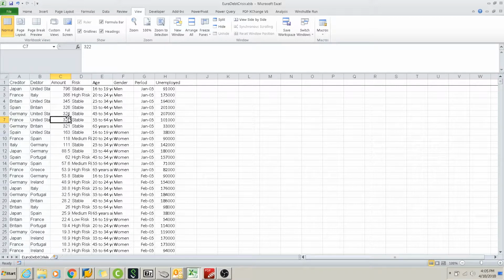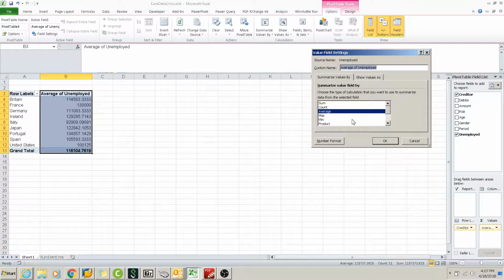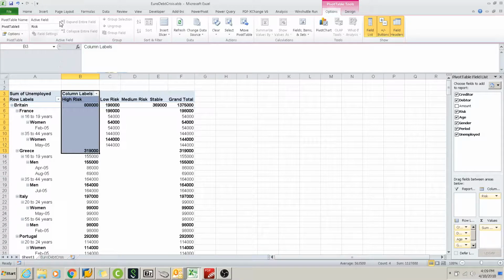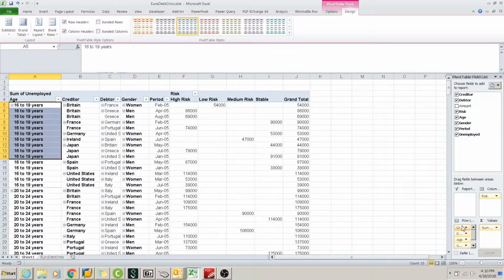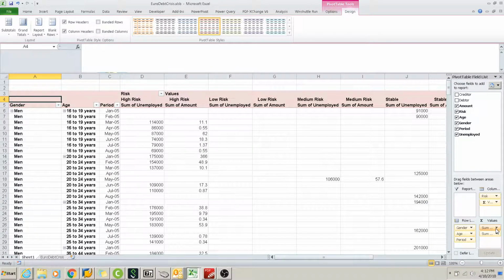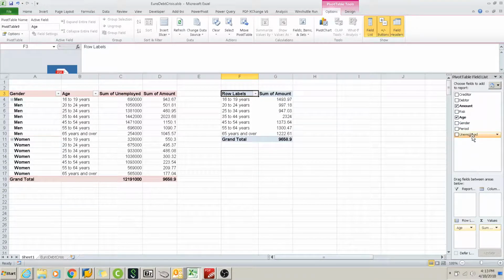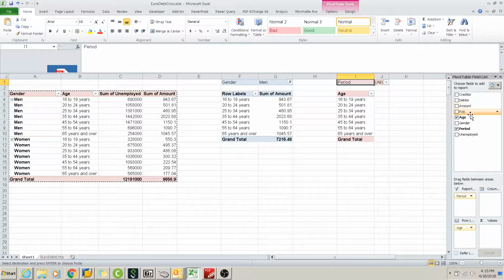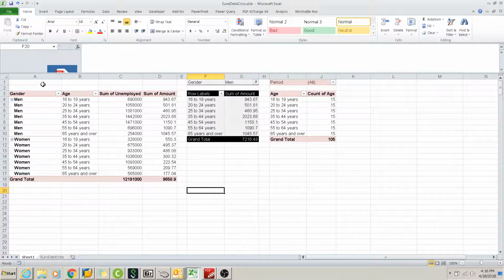MULTIPLE PIVOT TABLE IN ONE SHEET by Data analyst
Hi- I will explain how to create multiple pivot tables in sheet in excel.   This video is the best ever you will watch. You will find out many different information regarding creation of multiple pivot tables. This is not a traditional Multiple Pivot tables video. You will learn the secret way of creating multiple pivot table in excel because I explained all different knowledge that is not commonly known. By Data Analyst